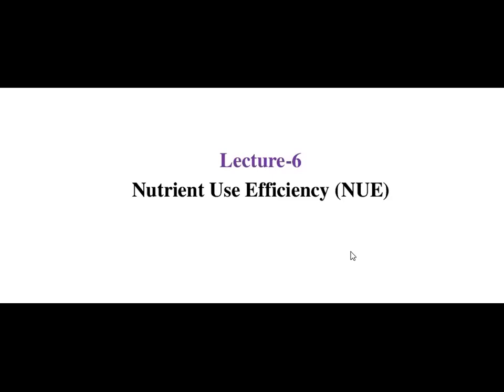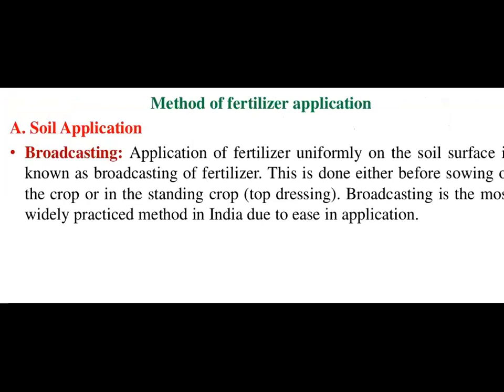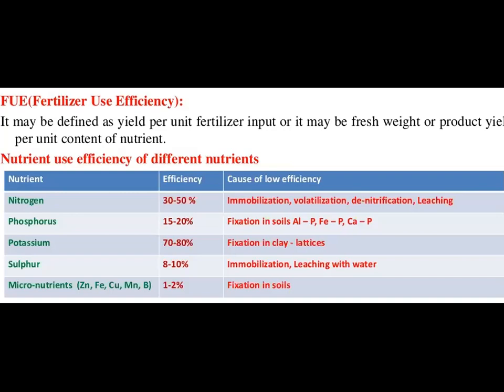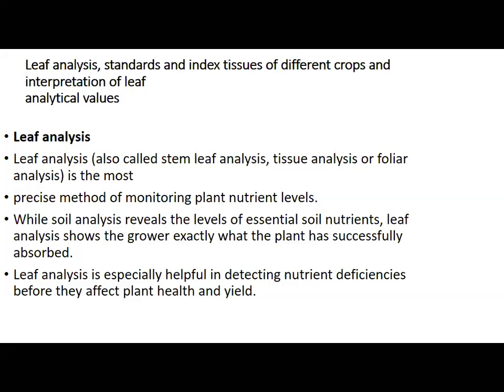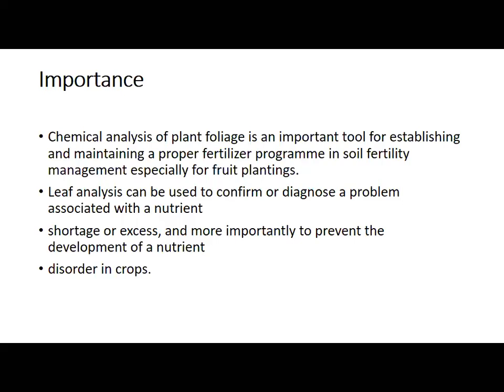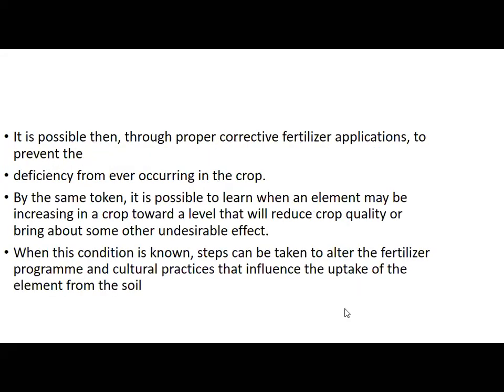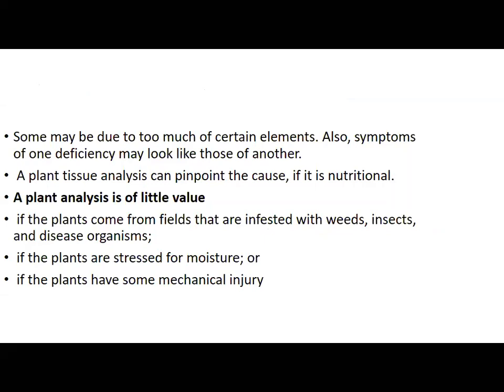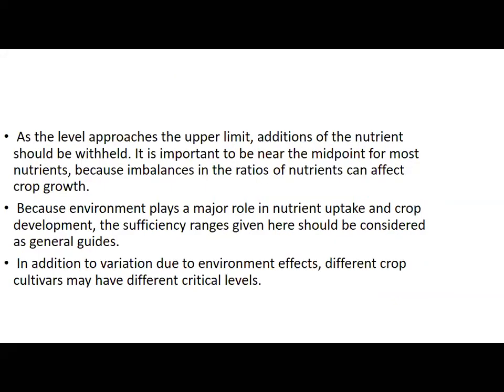Nutrient Use Efficiency NUE and management